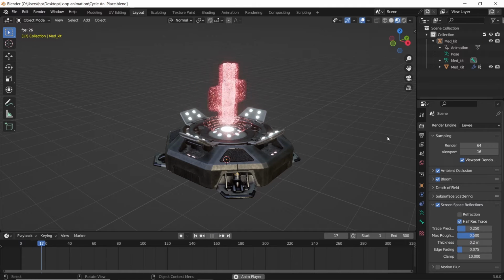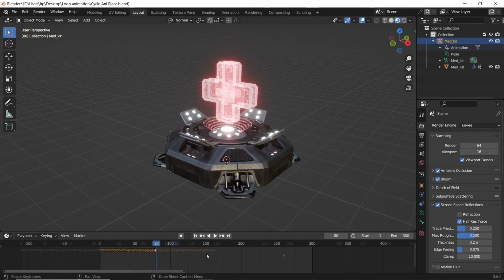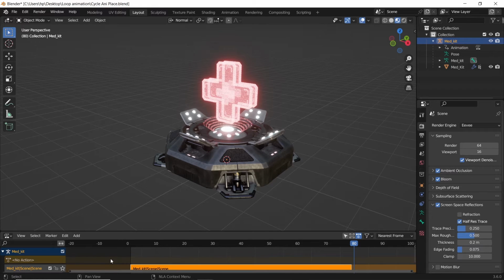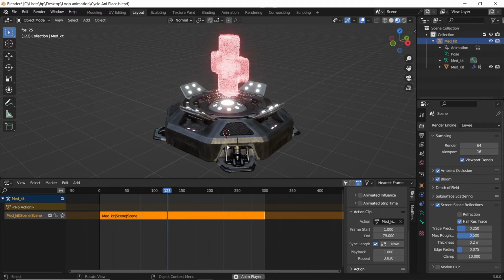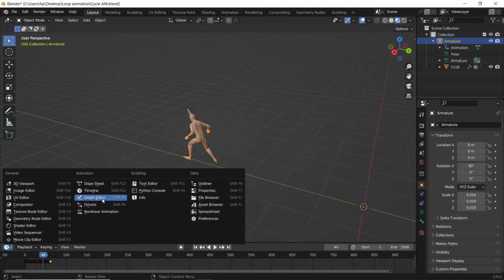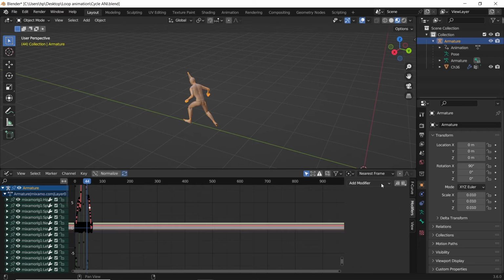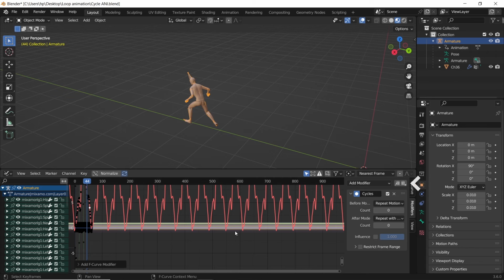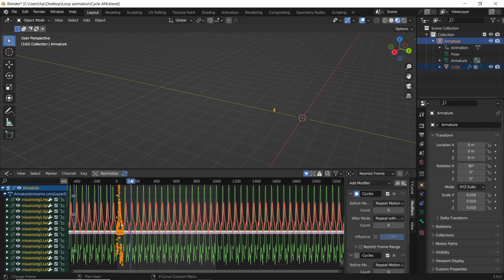Repeat and Loop Animation Forever in Blender 3.6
0:00 Non-Linear Loop
0:50 Graph Editor Loop